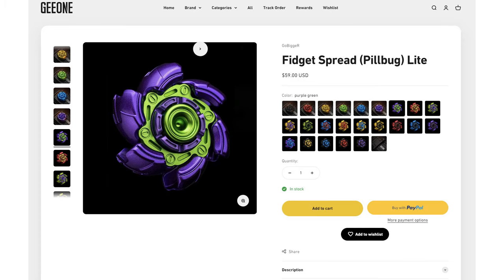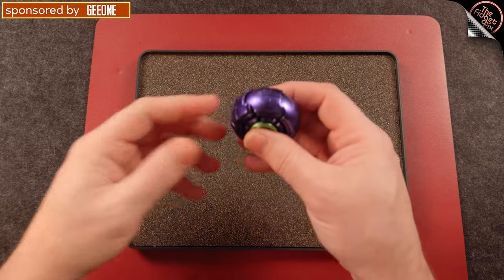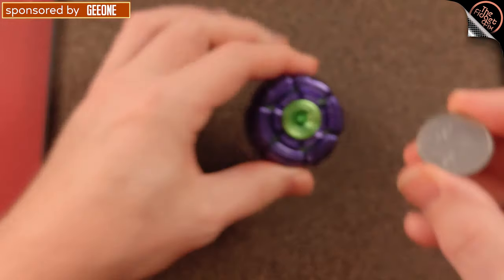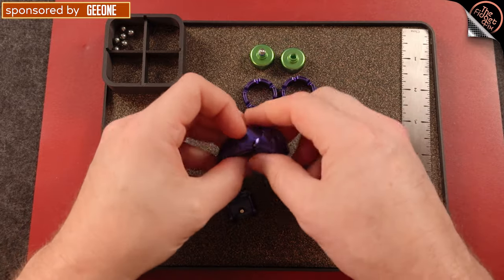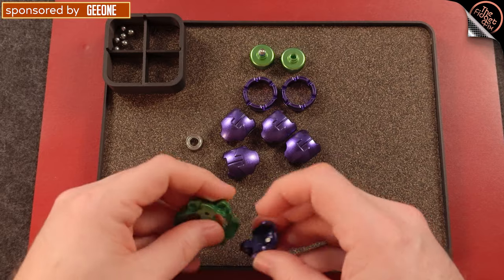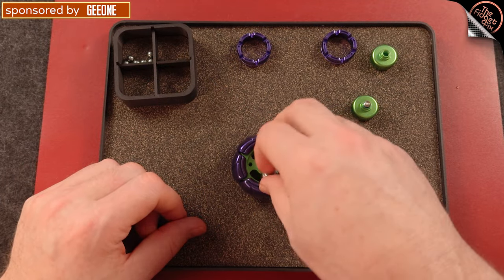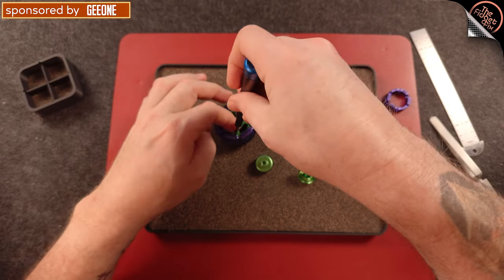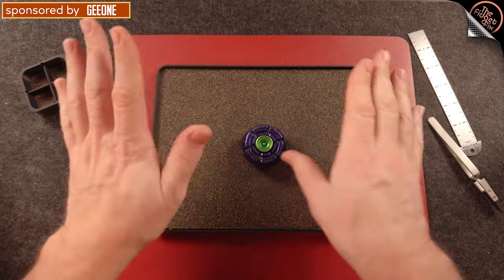A review and full disassembly of the Pillbug Lite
You can get the Pillbug here"

and
BIG WHITE EDC